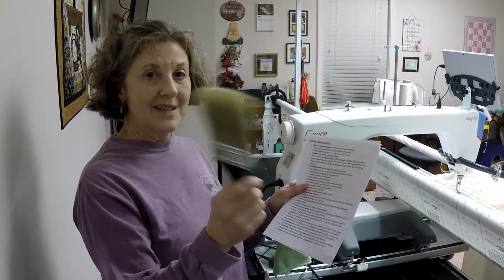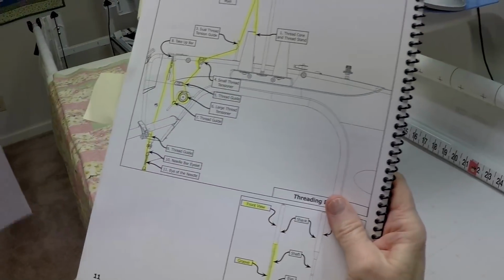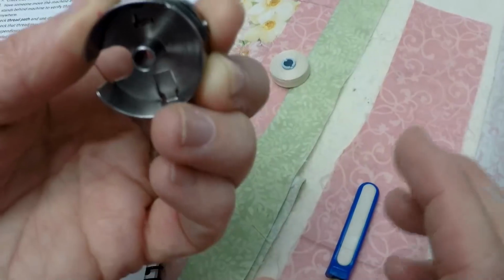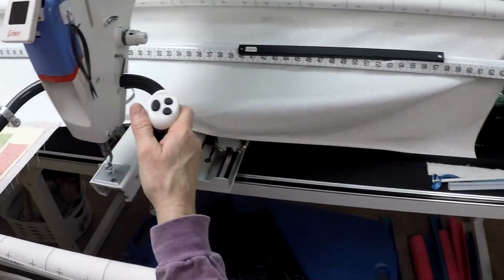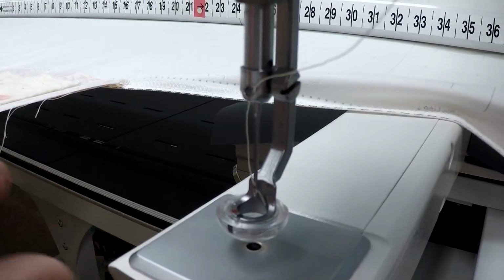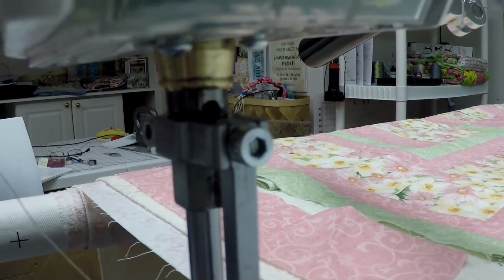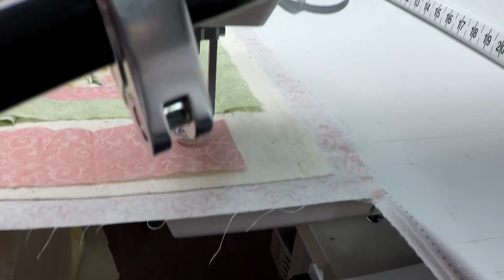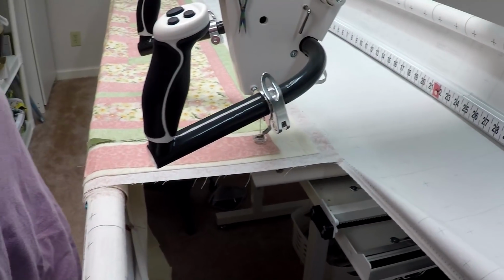Q'nique 21 tension stuff